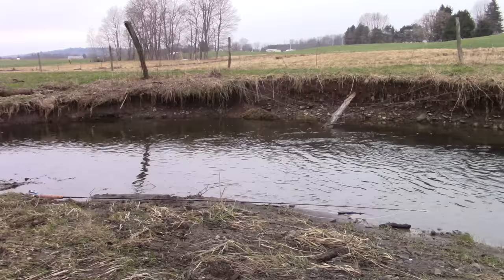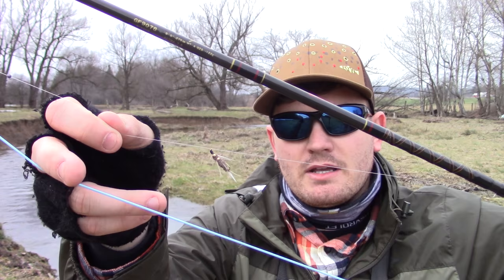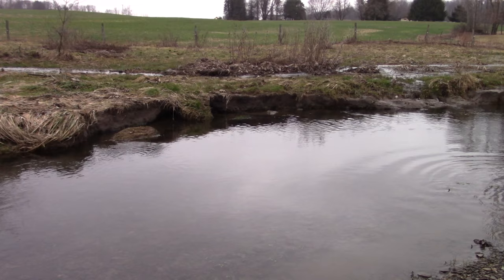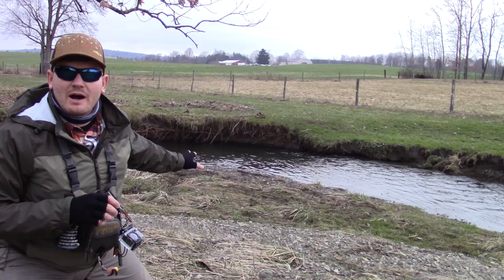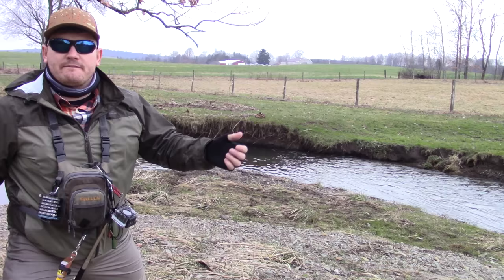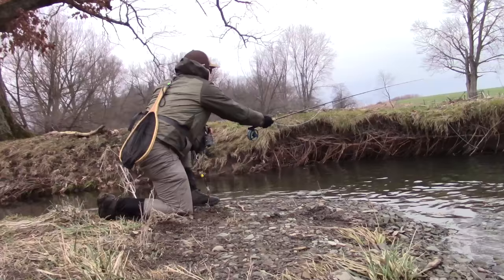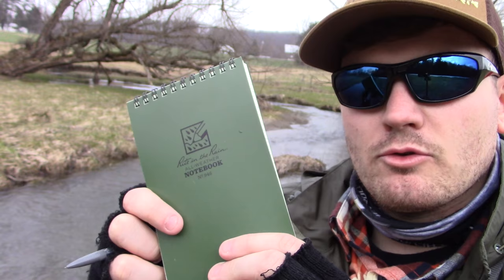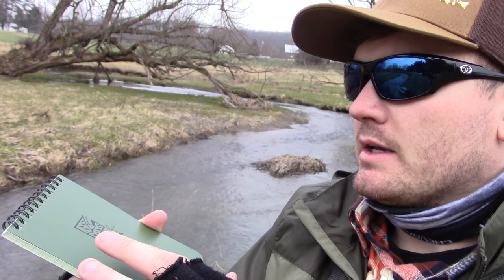How To Approach Small Trout Streams - Fly Fishing 101 for Beginners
Here is a quick lesson on how to approach small trout streams, and how to dissect creeks and streams for small water gems! This is the latest edition of Fly Fishing 101 for beginners!